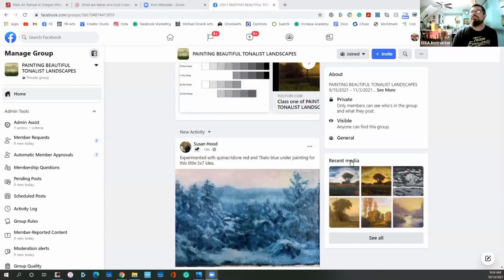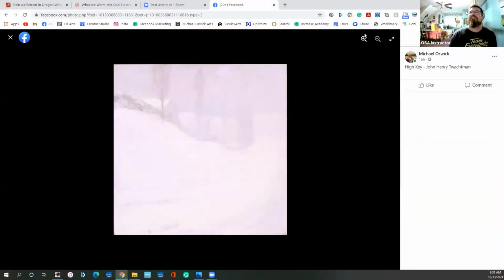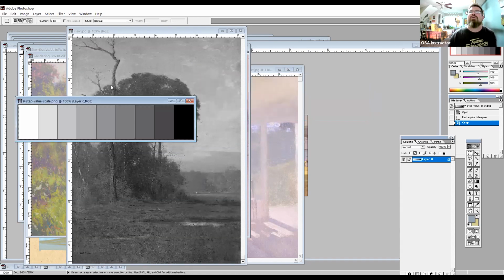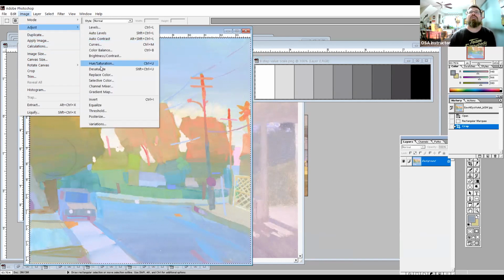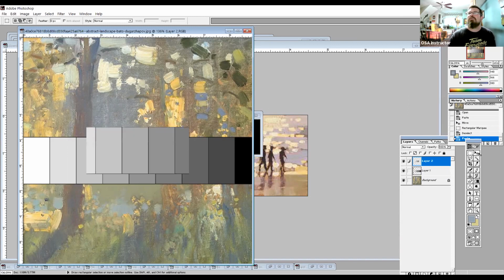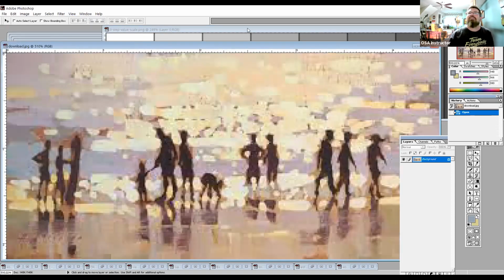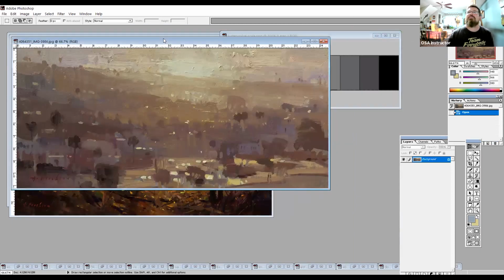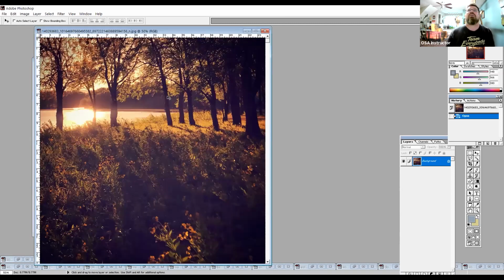PAINTING BEAUTIFUL TONALIST LANDSCAPES, Class 5 part one. Low-Key vs. High-Key Paintings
Low-Key vs. High-Key Paintings
In order to create drama and a strong value structure for a painting, artists often choose to work in either a high or low "key" in which to compose their work.  Thinking about a painting or drawing in this way helps to simplify value choices, emphasize areas of focus, and create a pleasing interaction of shapes when the painting is considered abstractly.
In a high-key painting, the majority of values are in lighter than middle gray.  Then, dark accents are used to lead the eye around the important areas of the painting. High-key paintings feel light and airy.
In a low-key painting, the majority of values are darker than middle gray.  Light values are saved as accents to highlight the important elements in the painting. Low-key paintings feel mysterious and contemplative.
-Spencer Hallam

Painting by Thomas Wilmer Dewing